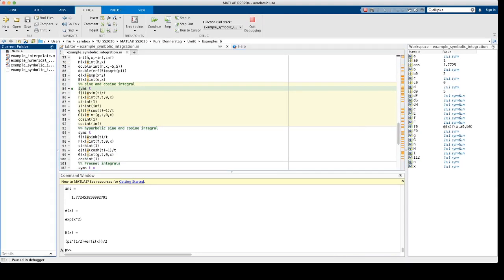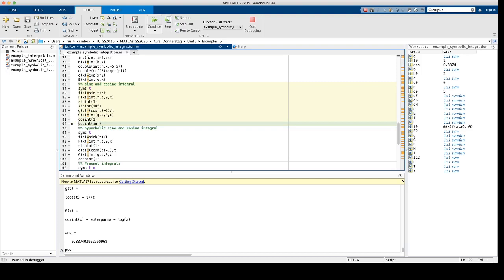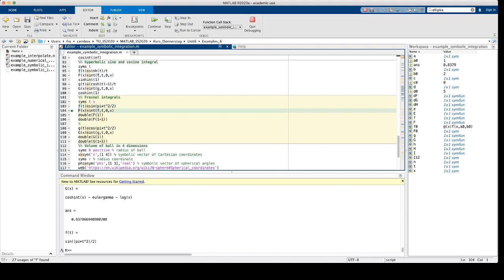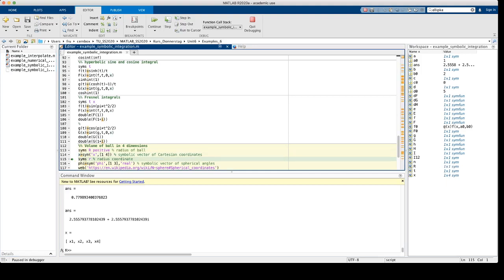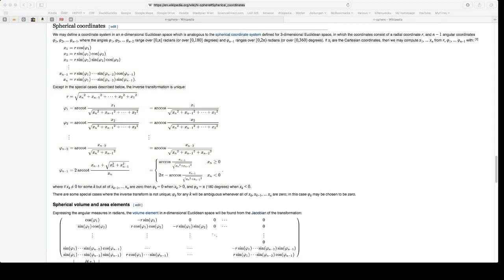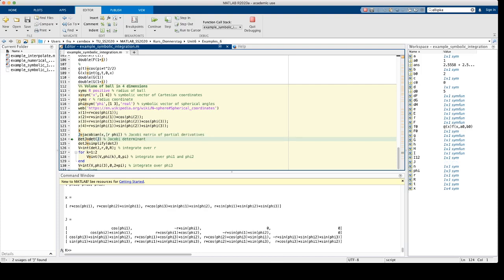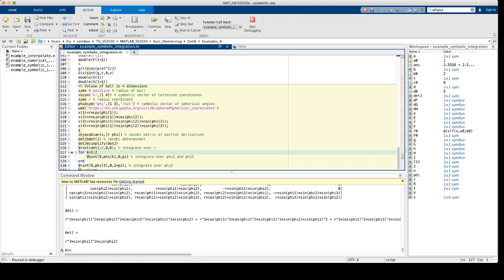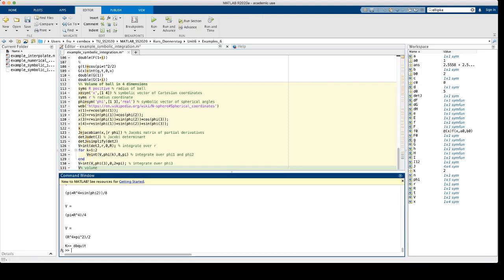Matlab video 10: symbolic integration (2/2)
Symbolic integration and higher functions: (hyperbolic) sine and cosine integrals, Fresnel integrals, volume of spherical ball in 4D